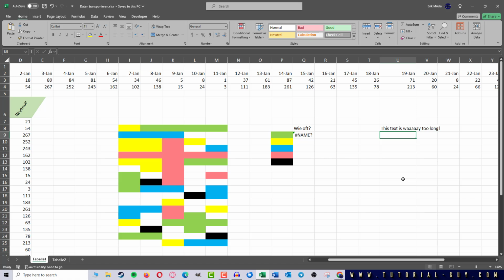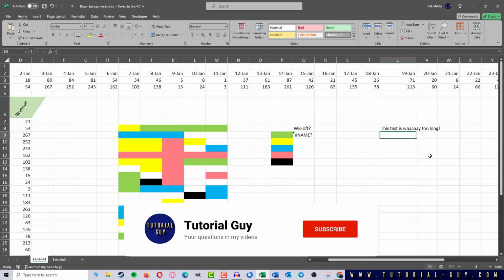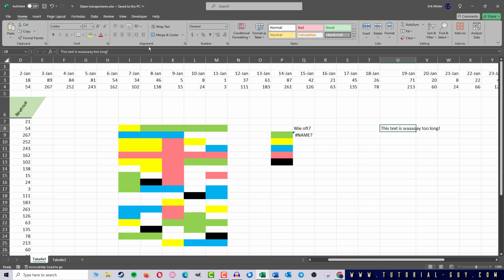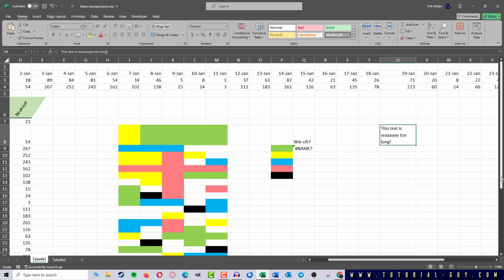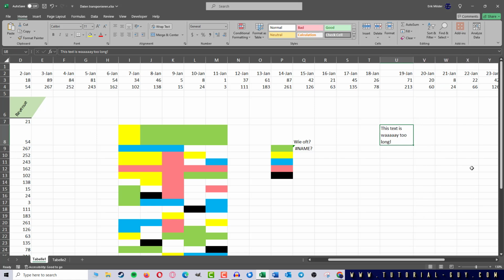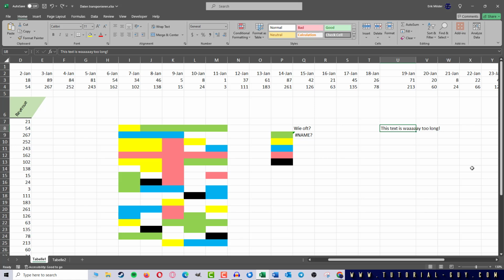How to wrap text in Excel | Line break in Excel ✅ Tutorial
In this step-by-step tutorial for beginners, you will learn how to wrap text in Excel. Wrapping text in Excel allows you to display long text or numbers in a cell without it overflowing. Follow along as we guide you through the process of wrapping text in Excel, making your spreadsheets more organized and easier to read.